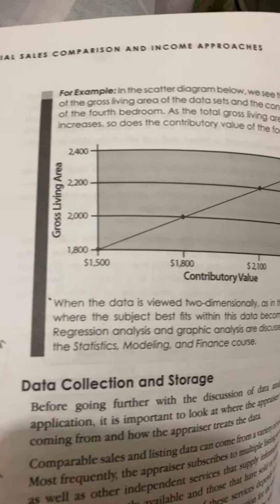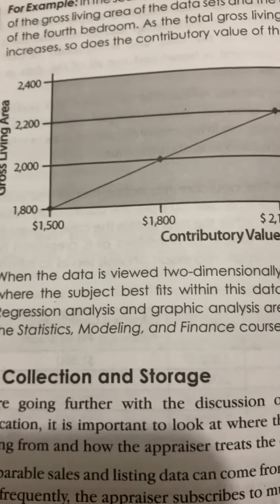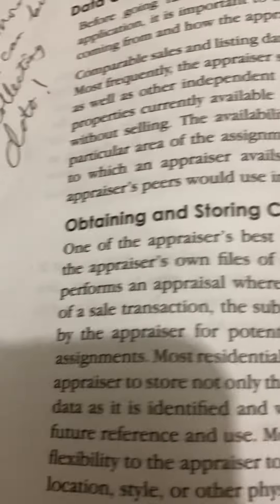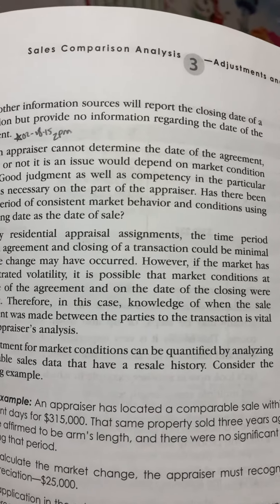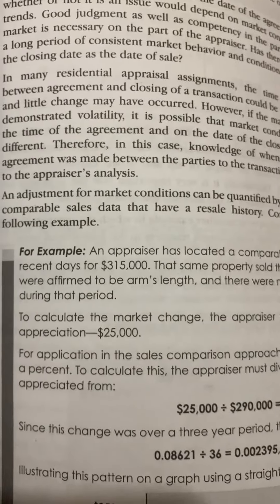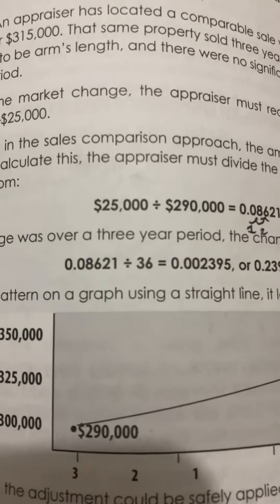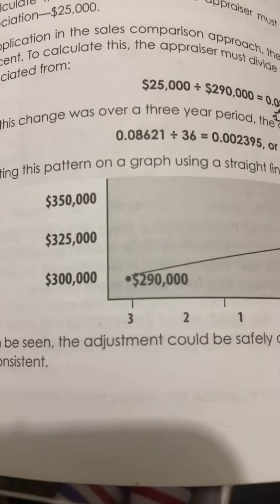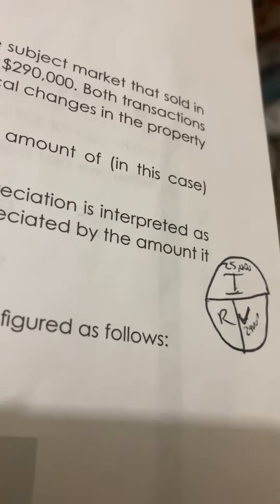Residential Sales Comparison and Income Approaches Pages 74, and 81